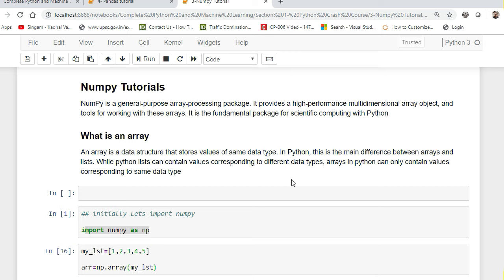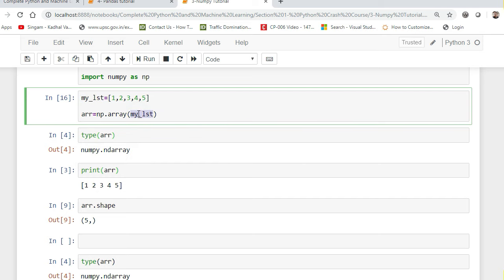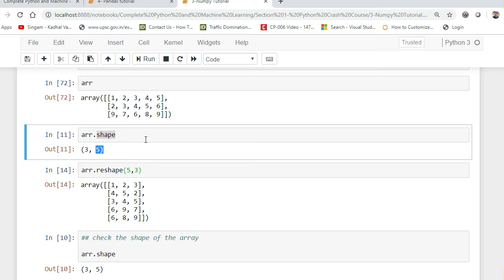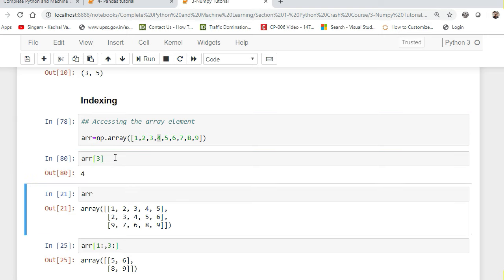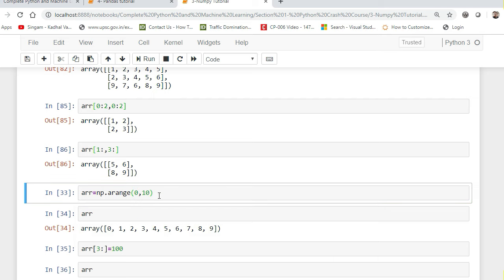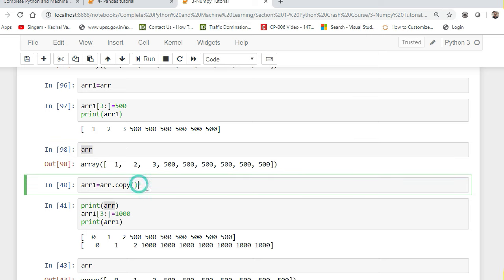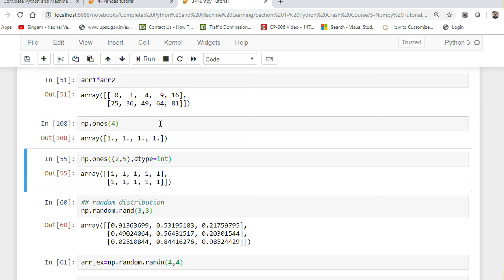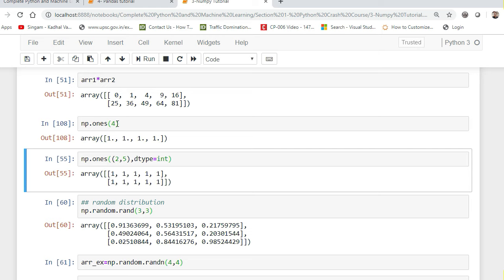Tutorial 4 - Numpy and Inbuilt Functions Tutorial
Hello All,
Welcome to the Python Crash Course. In this video we will see about numpy library

amazon url:

YOU JUST NEED TO DO